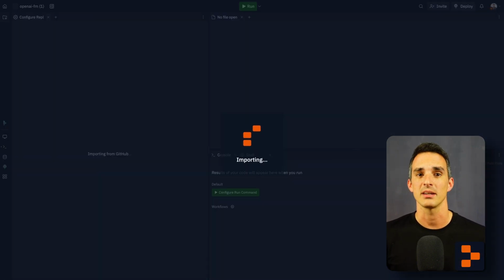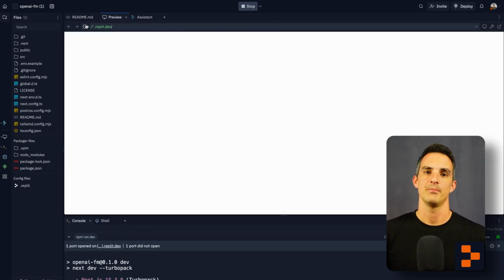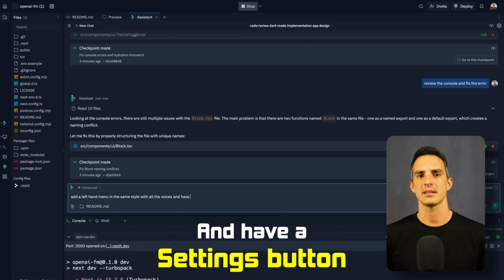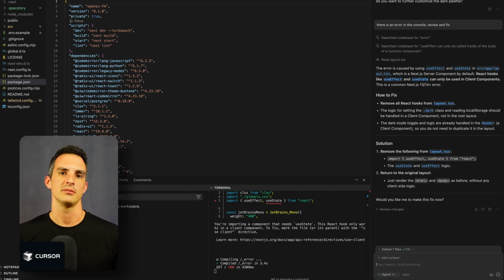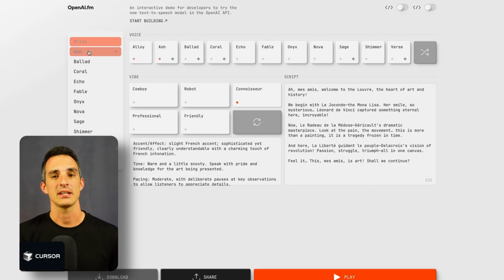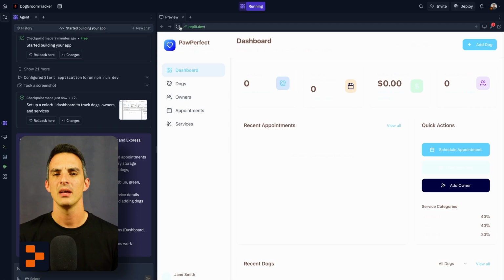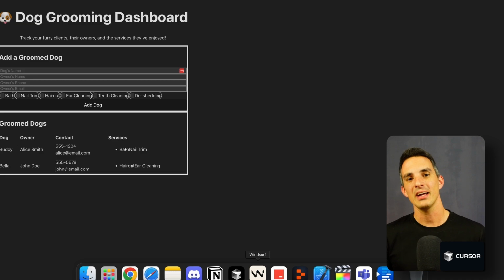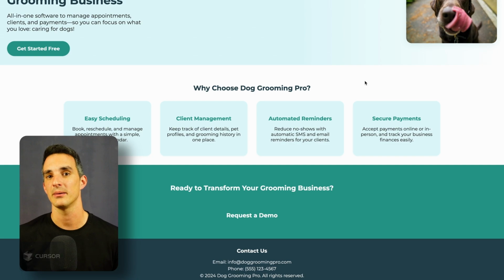Cursor vs Replit | Head-to-head battle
Cursor vs Replit, AI coding apps claim to do a lot of things; but how many of those are actually true? In this video, I pitted Replit against Cursor through a series of challenges by providing them with exact same prompts and judged the outcomes. Who wins this challenge? Only one way to find out! Who will win Cursor or Replit?